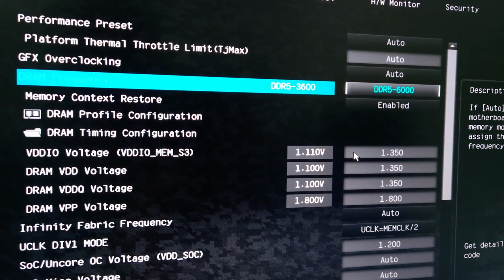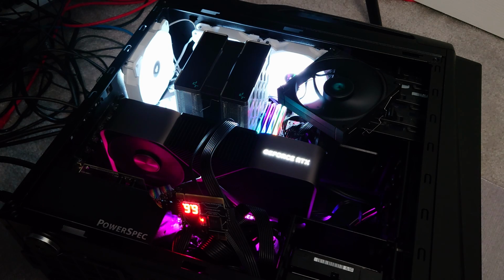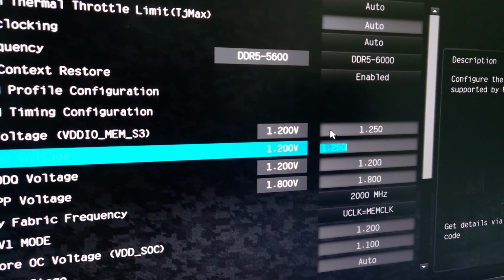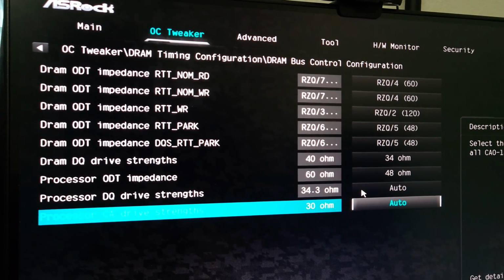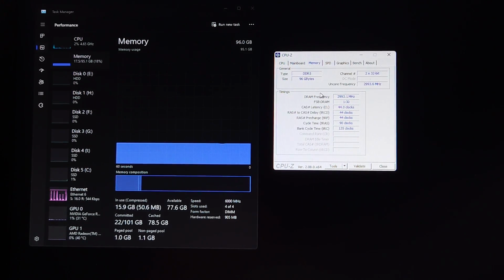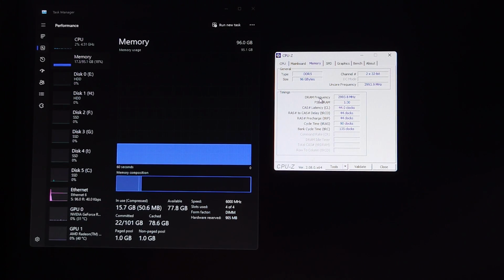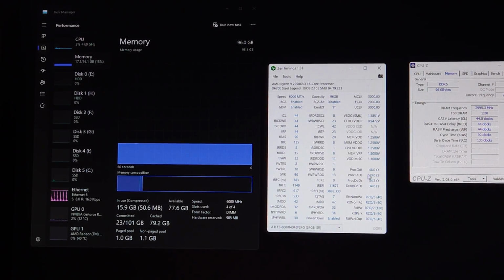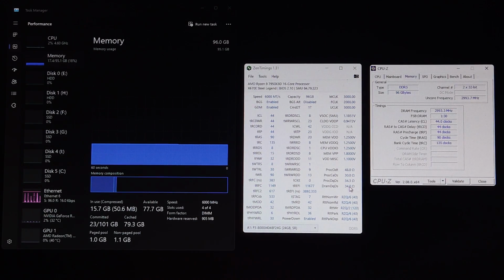Can you run 4 sticks of DDR5 96GB | 4 sticks ram DDR5 Overclocking Guide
How fast can 4 sticks of DDR5 run? I'll show you how to run 4x24 for a total 96gb at 6000MT/s.

Test PC:
CPU: AMD Ryzen 9 7950X3D
Cooler: DeepCool AK620
Motherboard: ASRock X670E Steel Legend
RAM: G.Skill Trident Z5 48gb 8000Mhz 2x48gb
Motherboard Diagnostic Tool TL631 Pro

Timestamps
0:00 - Intro
0:37 - How to correctly install 4 sticks of memory
2:50 - How get 4 sticks of DDR5 to run fast
7:10 - Conclusion - Is 4 sticks of DDR5 worth it?